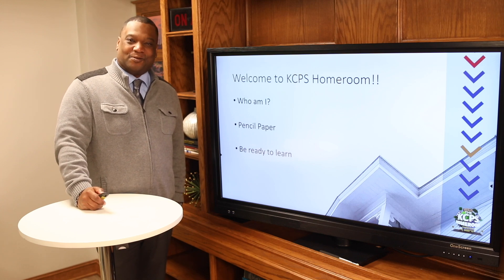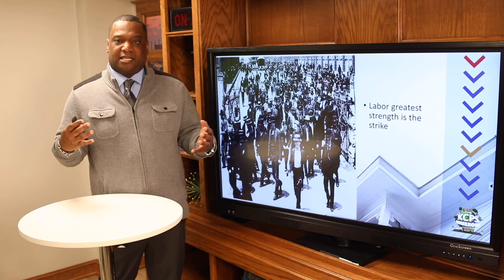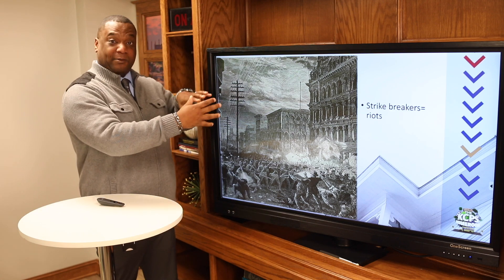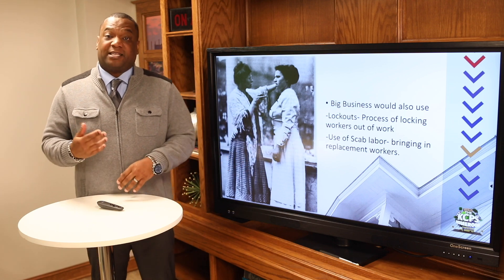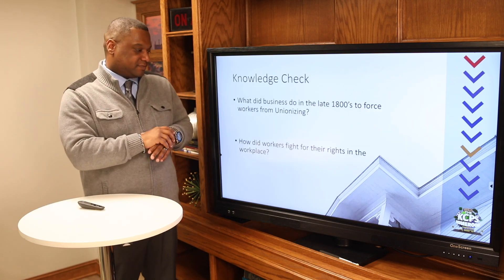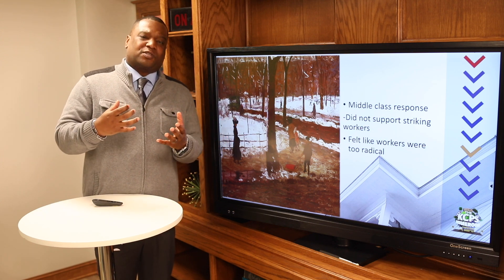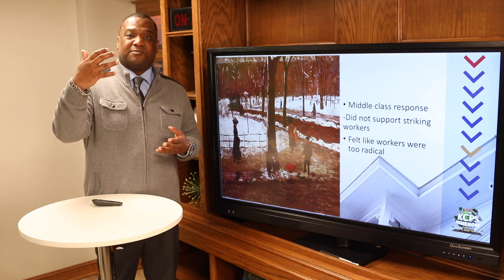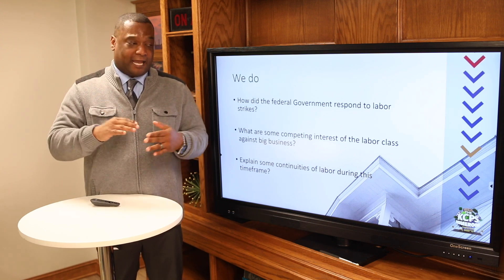KCPS Homeroom: High School History 11/19